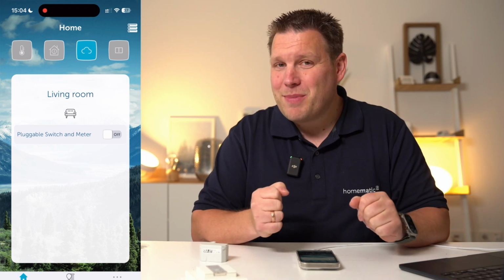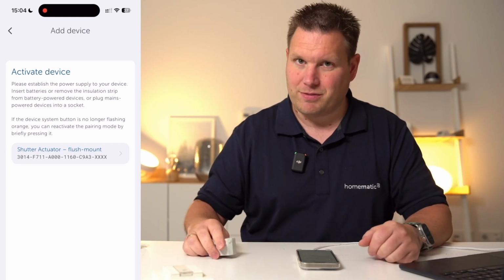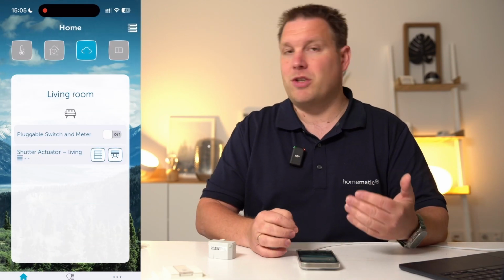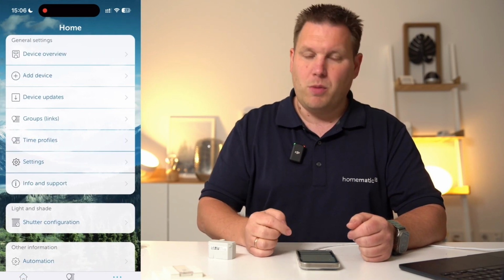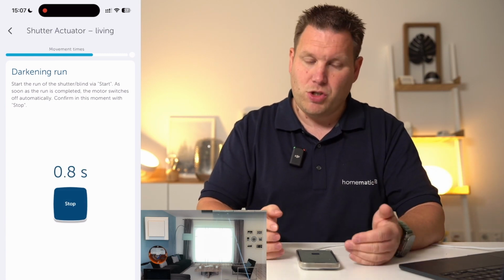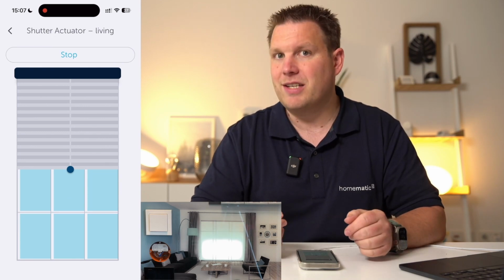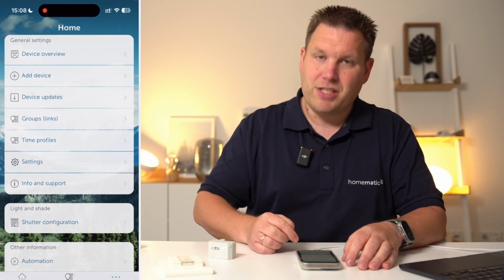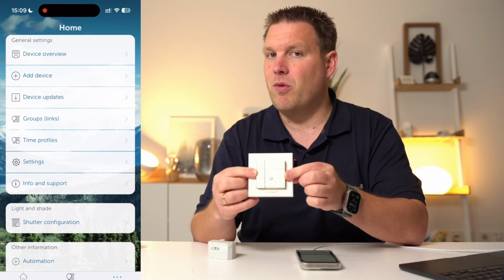Homematic IP | Tutorial: How to create shutter groups for shading control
In this tutorial we show you how to teach in a shutter actuator, calibrate it, assign it to the living room and connect it directly with a wall-mount remote control via a shutter group.

Our products in this video
1. Homematic IP Shutter actuator
2. Homematic IP Wall-mounted remote control

What should your SmartHome be able to do? With HomematicIP, you can automate all areas the way YOU want

🔷Heating and climate control:
Control the temperature in your home according to your individual wishes and save heating costs and energy with the smart heating and climate control products from Homematic IP!

🔷Light and shading:
Switch and dim your light with ease! With Homematic IP, you don't even have to get up from the couch - you can do this easily via your smartphone, switch or voice command! You can also make your shutters, blinds and awnings smart with Homematic IP and block out the sun in summer to keep your rooms cool!

🔷Access:
Simply make your front door smart and turn your smartphone into a digital key! You can open the door at any time using the free smartphone app or the practical remote control.

🔷Security and alarms:
Make life difficult for burglars! With the security components from Homematic IP, such as smart alarm sirens or window and door contacts as well as motion detectors, burglars no longer stand a chance!

🔷Weather and environment:
Always be informed about the weather - whether it's the temperature, wind direction, humidity or the onset of rain! In connection with other Homematic IP devices, such as the awning, blind or shutter actuators, the smart home system automatically adapts to the current weather conditions.

🔷Energy management:
Always keep an eye on energy consumption in your home and save energy, for example by charging your e-bike as soon as you produce electricity with you solar panels!